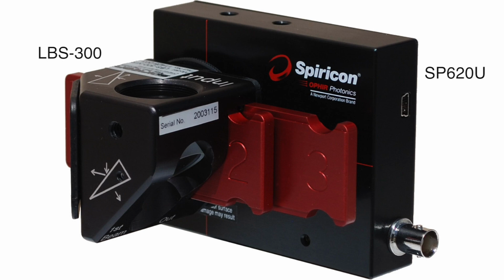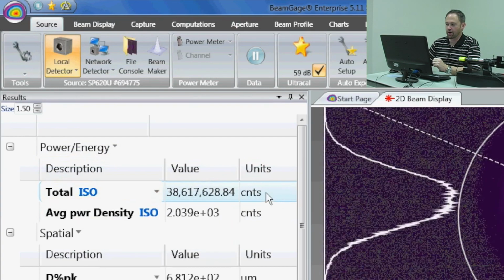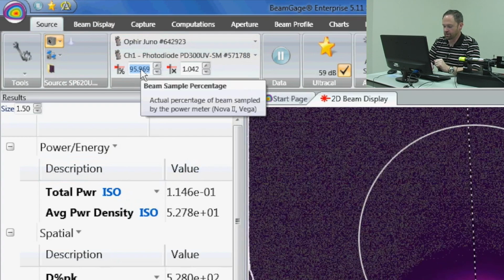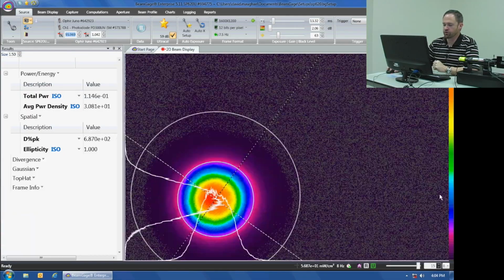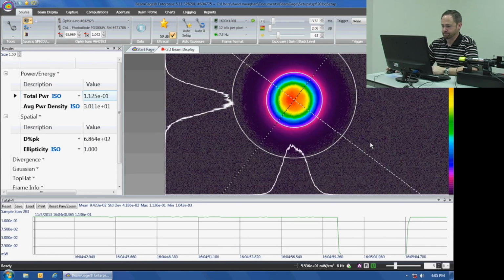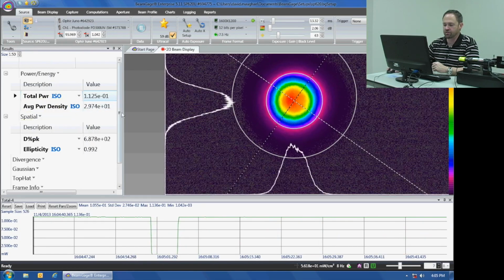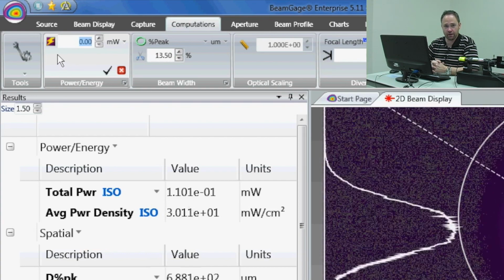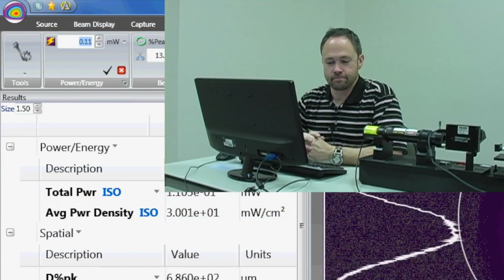BeamGage Tutorial: Power/Energy Measurement Integrated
In this video, we demonstrate how to configure BeamGage to display power and energy measurements from an attached Ophir sensor.